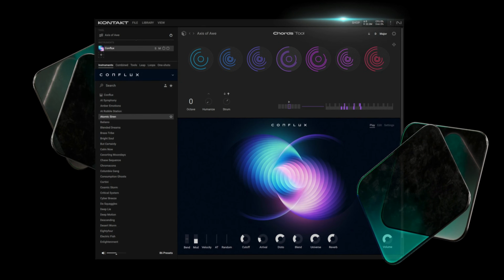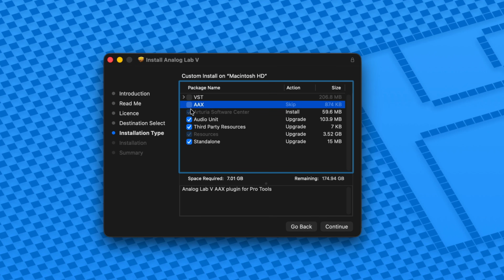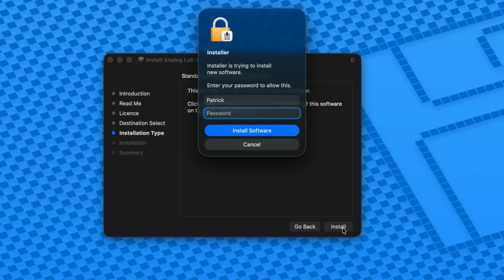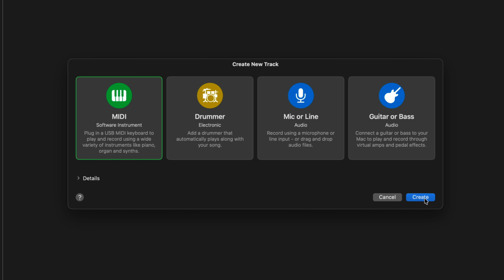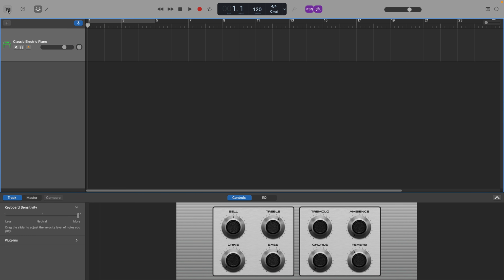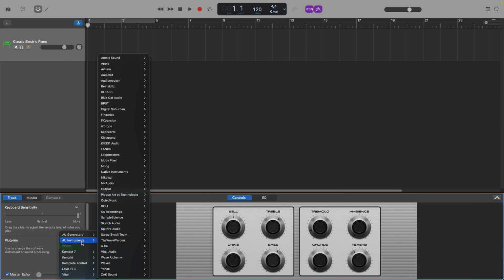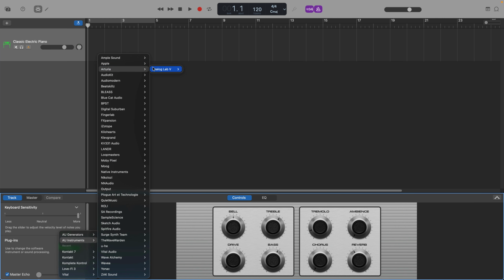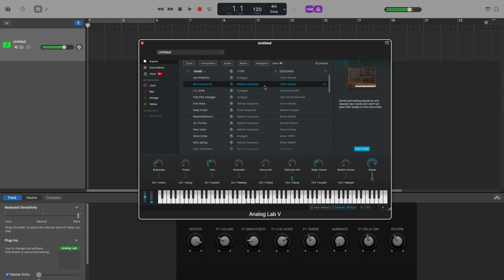How to Add Any Instrument Plugin to GarageBand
Want to use third-party instrument plugins in GarageBand for Mac?
In this video, I’ll show you exactly how to install and use AU instrument plugins so you can go beyond GarageBand’s built-in sounds.

We’ll cover:
- Which plugin formats work in GarageBand
- Where third-party instruments appear inside the app
- How to load and play AU instruments on a MIDI track
- How to record and control plugins just like built-in sounds

You don’t need to spend any money either. There are loads of excellent free instrument plugins that work perfectly with GarageBand, and I’ll link to some of my favourites below.

Great FREE instrument plugins I recommend -

———FREE GUIDES———

———GEAR———

———SOCIALS———